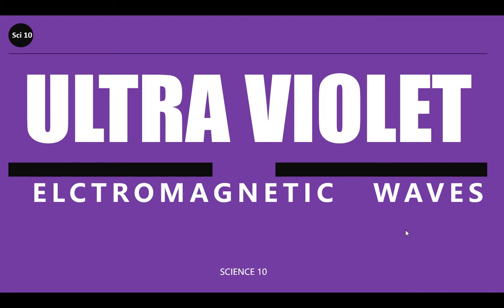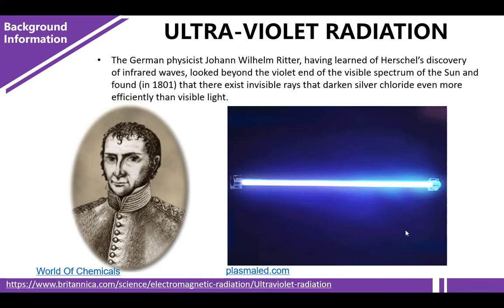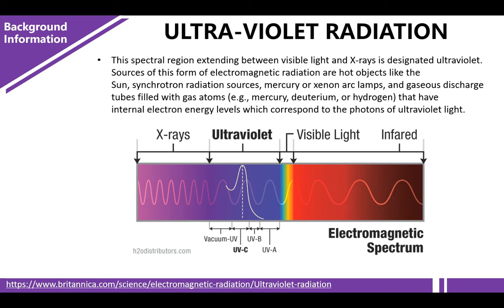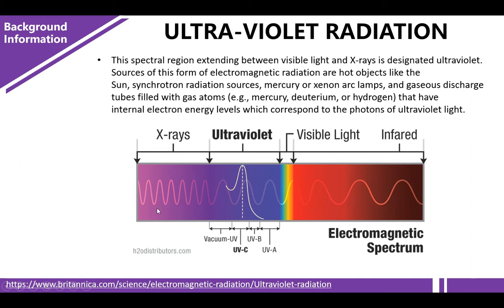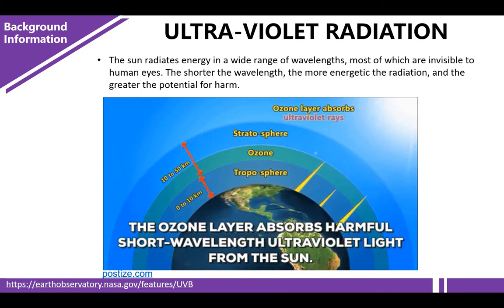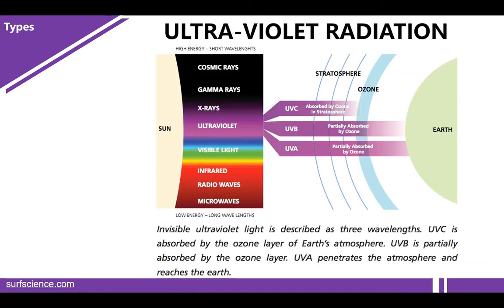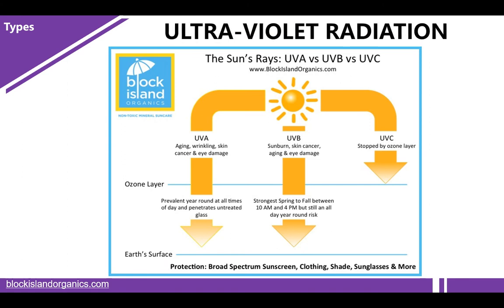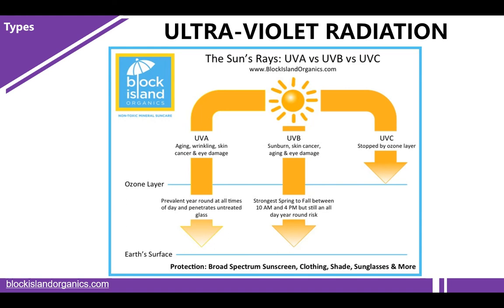DLSAU-BED: Science 10 - Ultraviolet Radiation